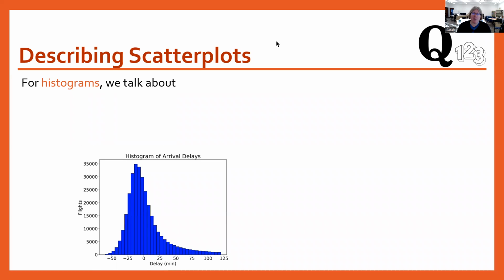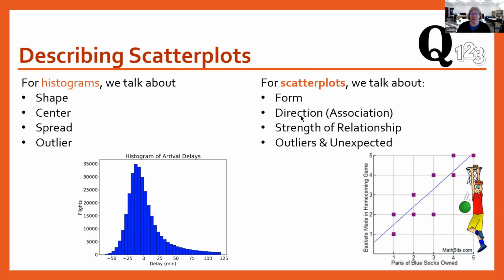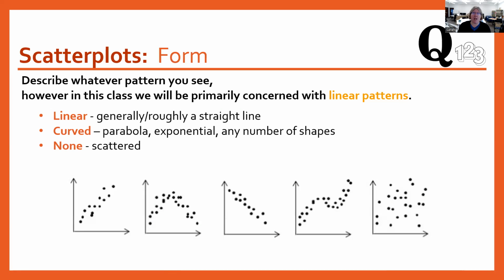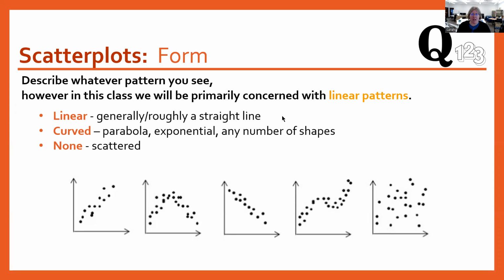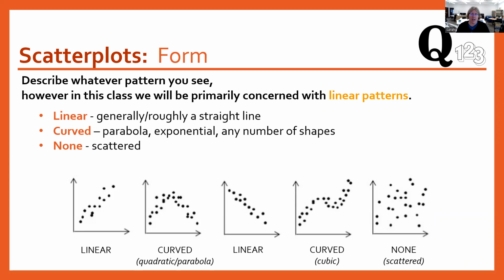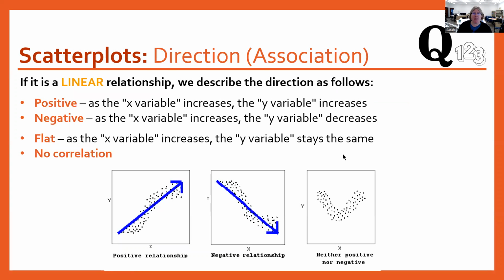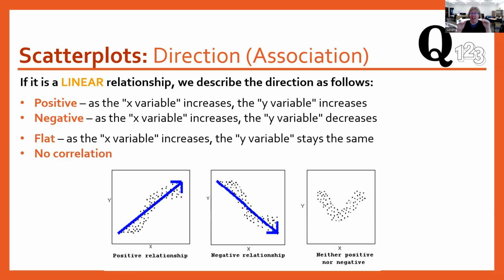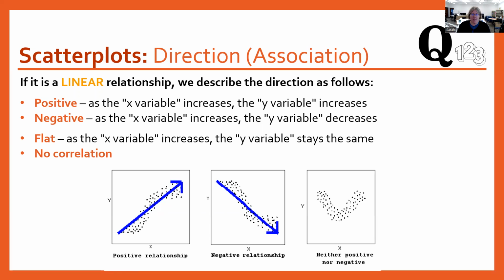Math113 Video 04C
how to describe scatterplots:  form and direction